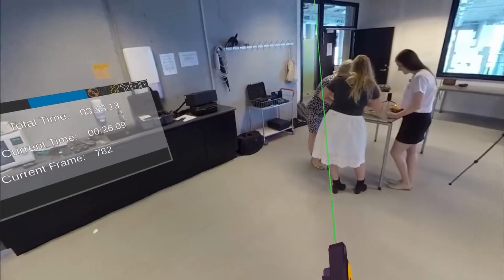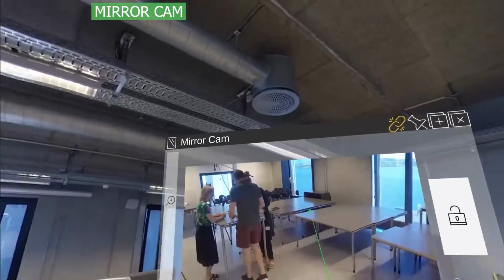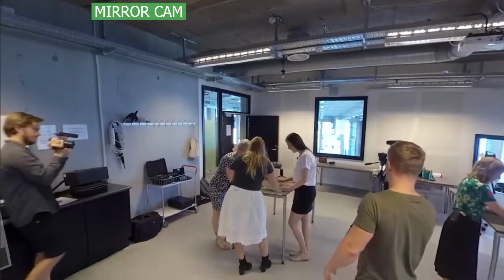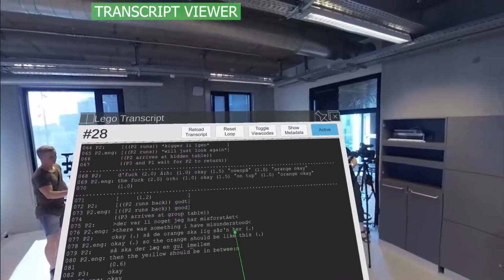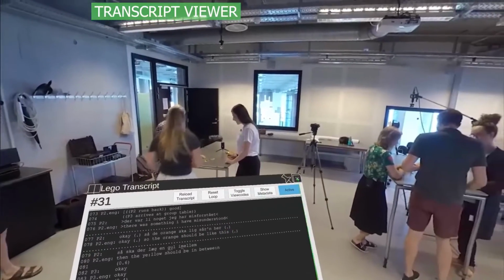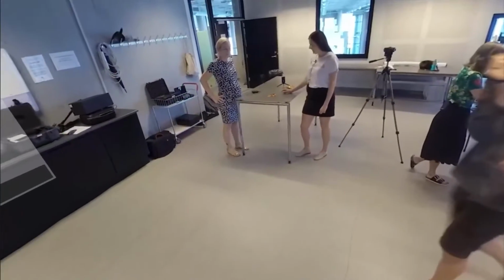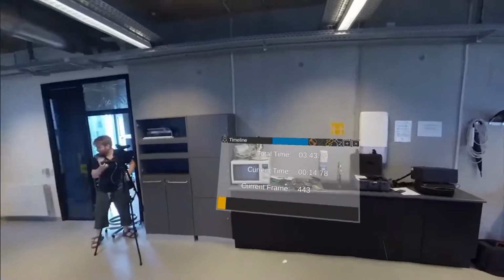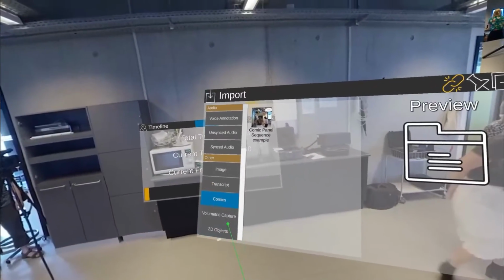AVA360VR Guided minitour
Guided minitour of AVA360VR

interface.